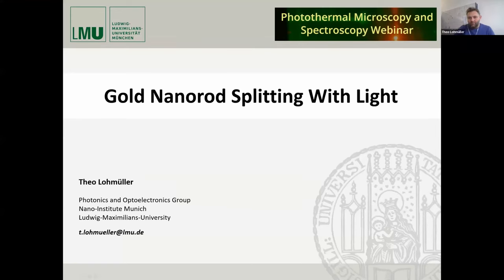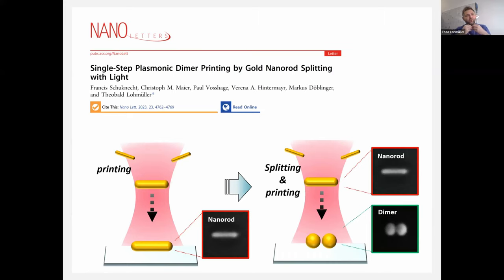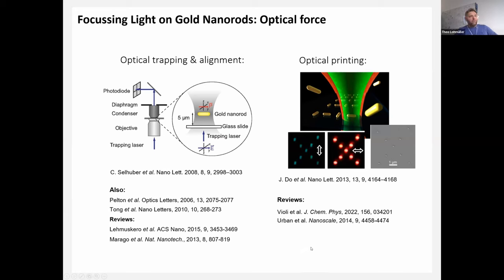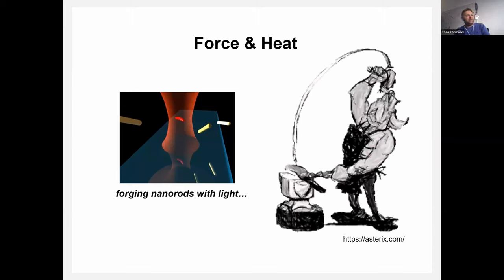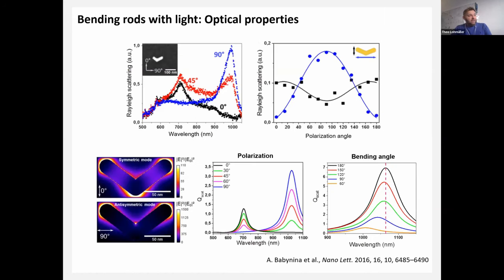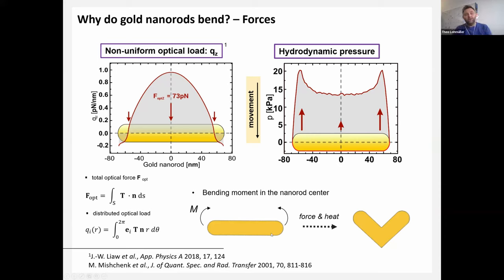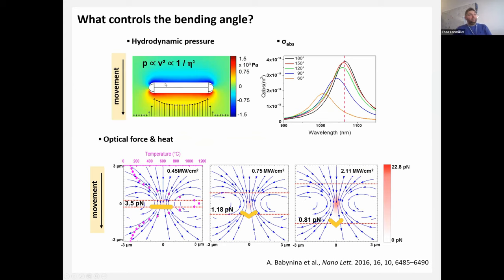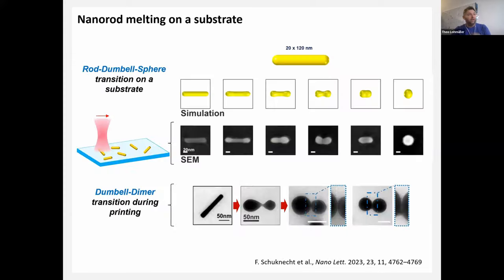Theobald Lohmueller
Gold Nanorod Splitting with Light